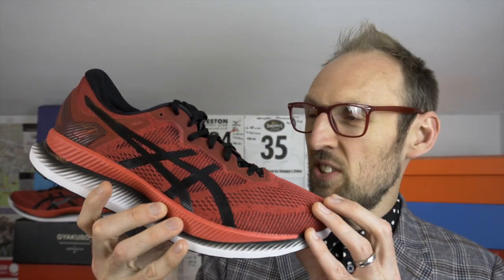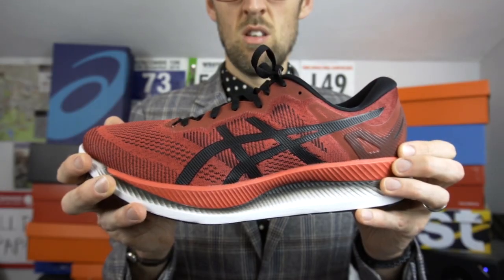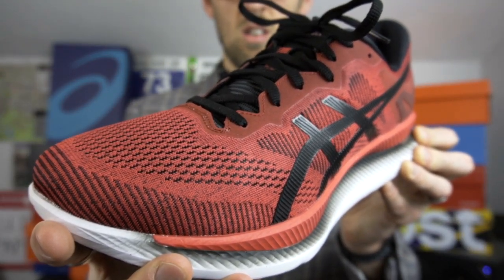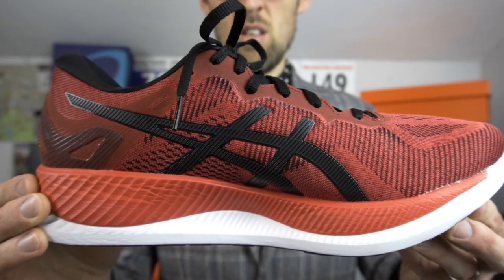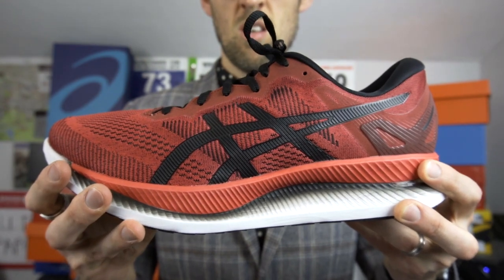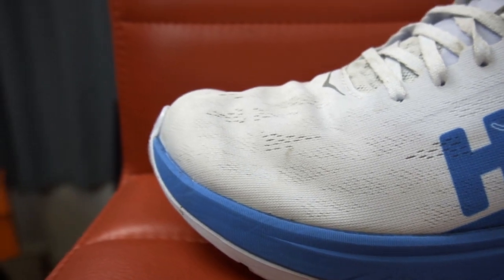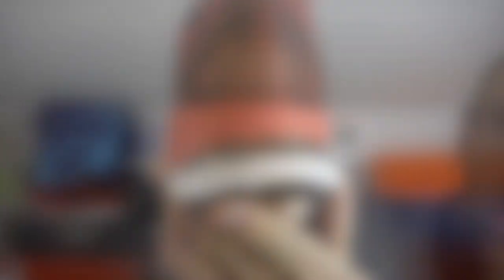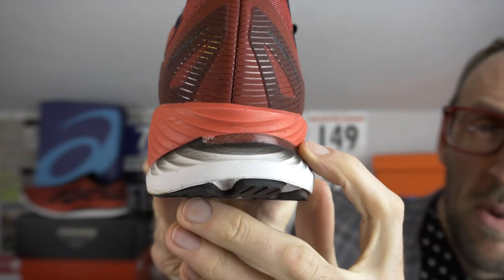Asics GlideRide | First Impressions | eddbud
I give you my first impressions of this interesting shoe from ASICS. The GlideRide features two separate foam sections providing a very plush feel with some good energy return.
It might look odd, but do not judge the book by the cover.

1075